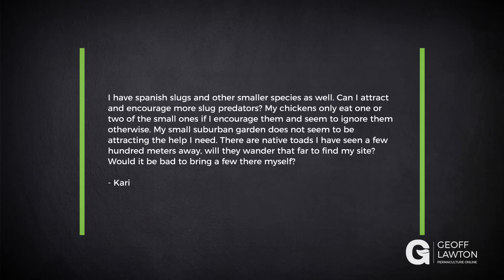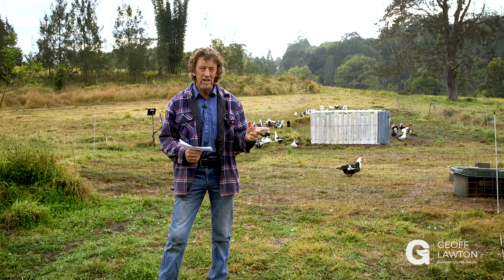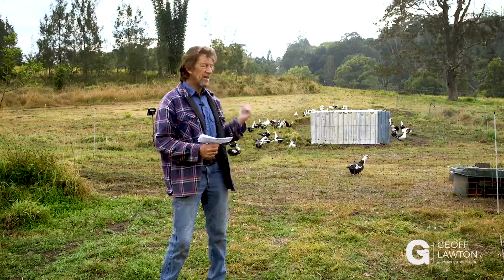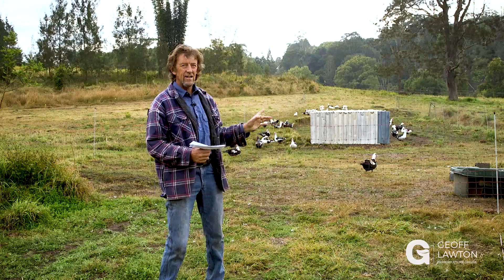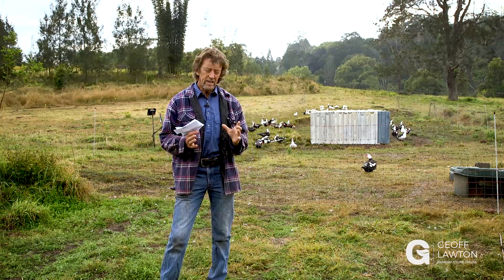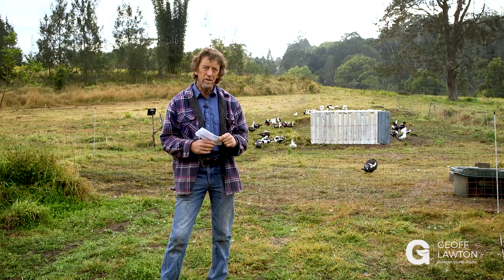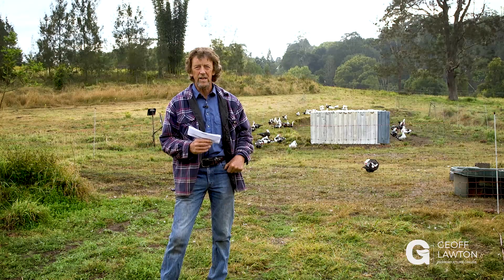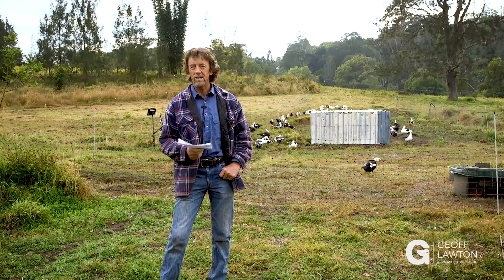How Can I Attract Slug Predators?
Question:

I have Spanish slugs and other smaller species as well. Can I attract and encourage more slug predators? My chickens only eat one or two of the small ones if I encourage them and seem to ignore them otherwise. My small suburban garden does not seem to be attracting the help I need. There are native toads I have seen a few hundred meters away, will they wander that far to find my site? Would it be bad to bring a few there myself?